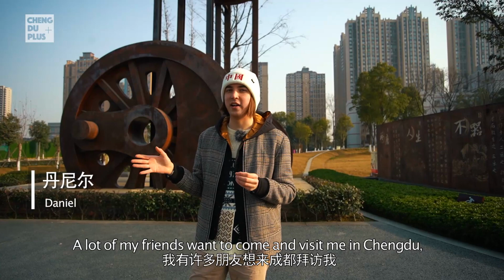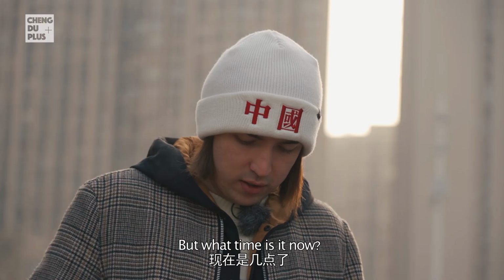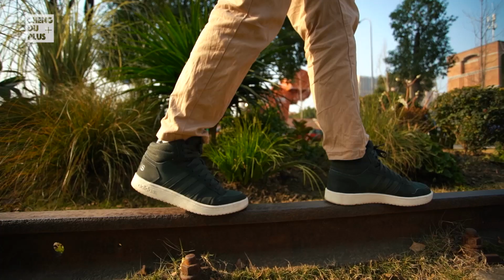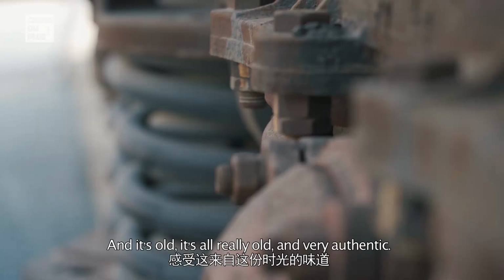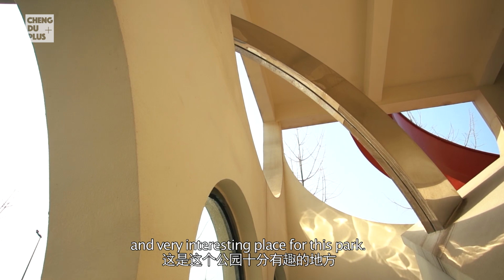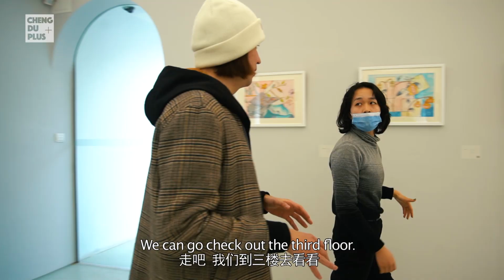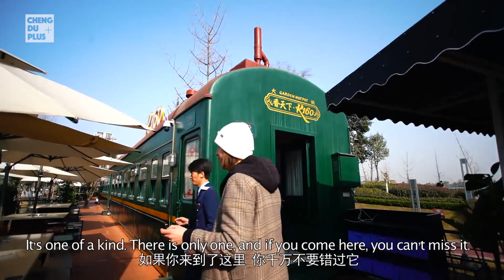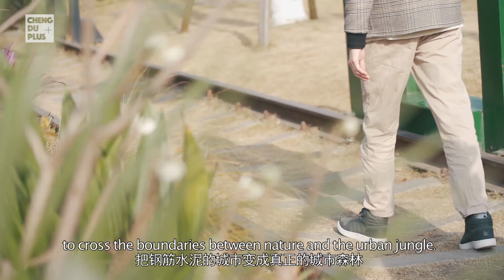CHENGDU TRAVEL GUIDE: Having Hotpot on the Train? |Chengdu Plus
The ErXian Bridge Park is located in the East Suburb Memory area of Chenghua District, Chengdu City, which is one of the coolest and most interesting parks in Chengdu. This is the only art park in Chengdu that focuses on the railway relics, meanwhile, young people can find what they like here, too. Let's follow Daniel to explore this art park on railway!